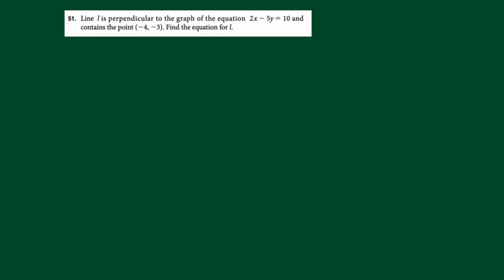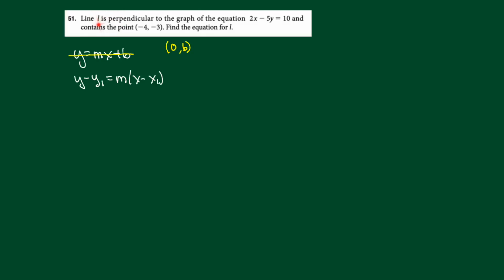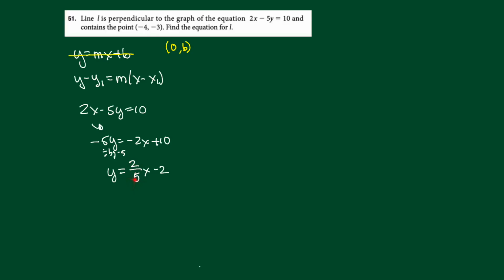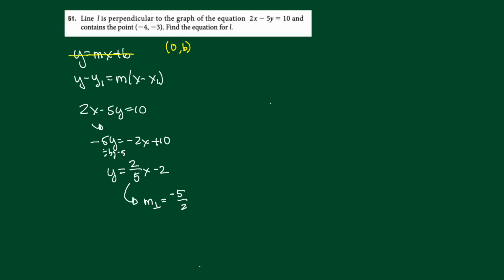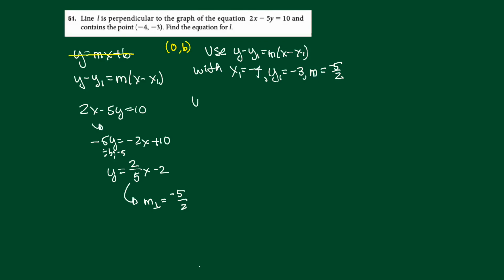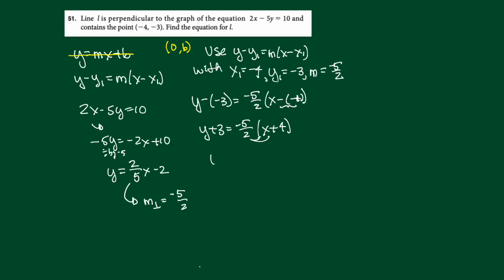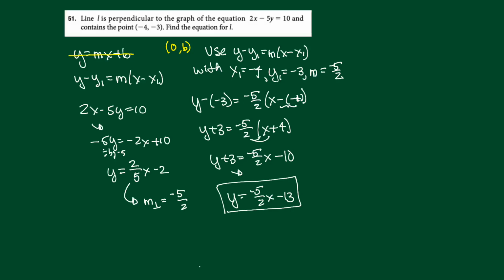Section 4.2 - Problem 51